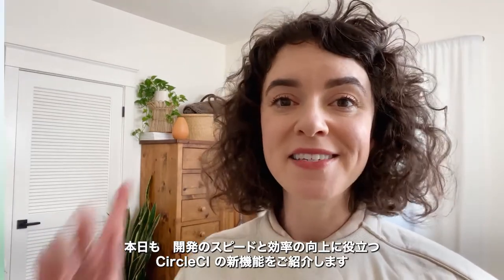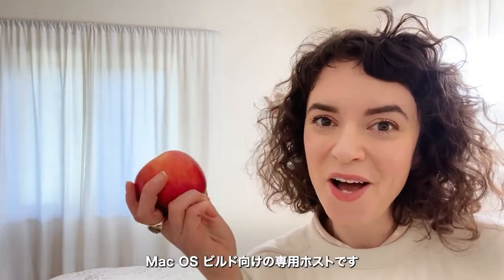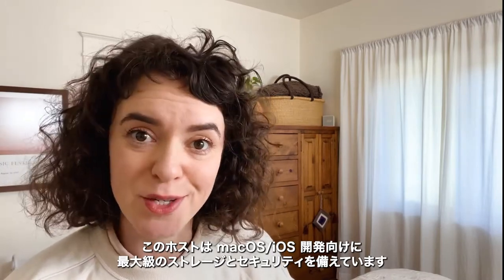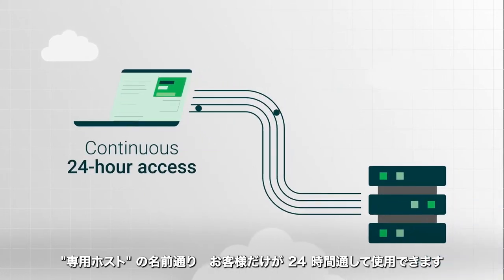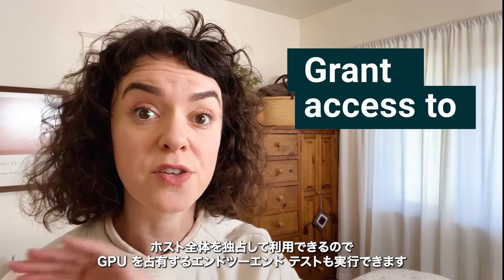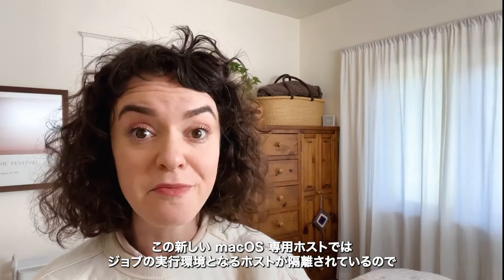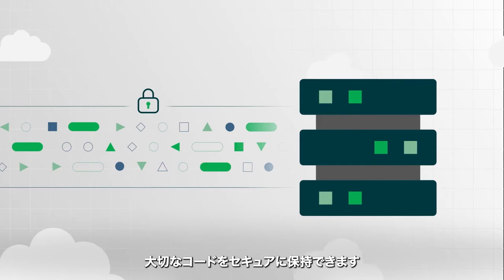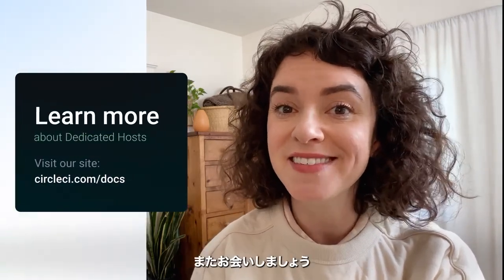Mac OS ビルド向けの専用ホストのご紹介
この動画では、MacOS ビルド向けの専用ホストについてご紹介します。CircleCI の MacOS 専用ホストなら、Appleのデベロッパーに最大限のストレージ、パフォーマンス、セキュリティを提供します。

MacOS 専用ホストに関する情報はこちらのページをご覧下さい。